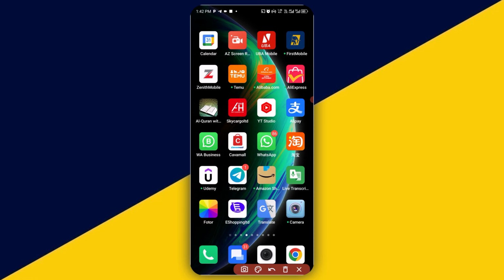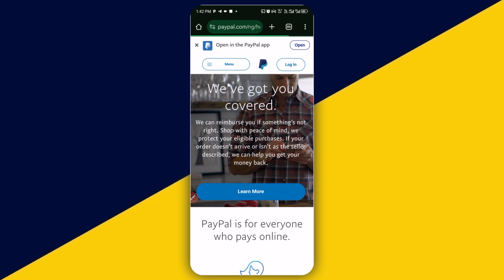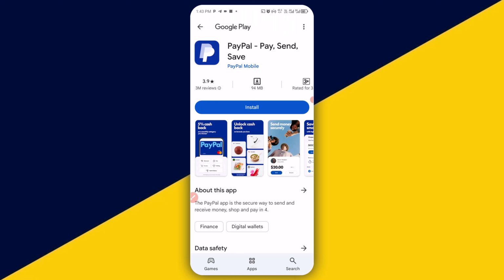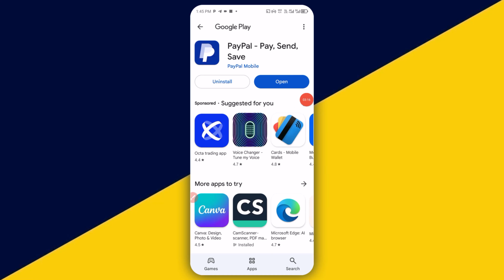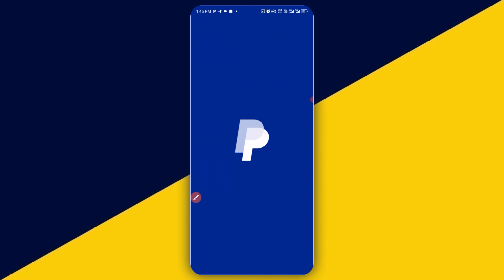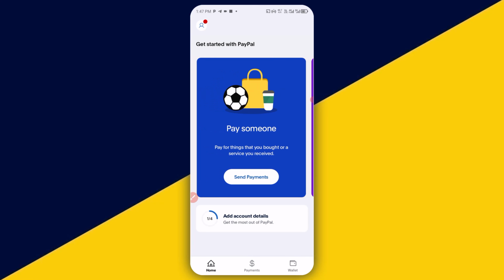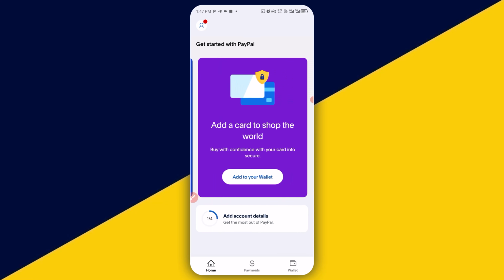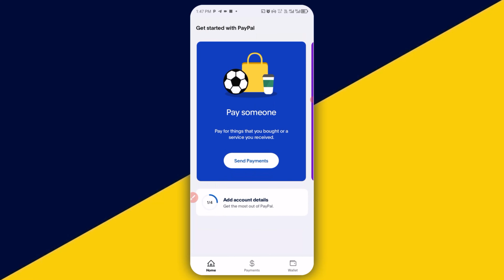How to Install & login into PayPal Apps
Welcome to our step-by-step guide on how to install and login into the PayPal app! Whether you're new to PayPal or just need a refresher, this video will walk you through the entire process, ensuring you can start managing your finances with ease.

In this video, we'll cover:

   - How to find and download the PayPal app from the Google Play Store (for Android users) or the Apple App Store (for iOS users).

   - Step-by-step instructions on installing the app on your device.

   - How to sign up for a new PayPal account if you don't already have one.

   - How to securely log in to your PayPal account using your email and password.
   - Enabling two-factor authentication for added security.
   - Tips for recovering your account if you forget your login details.

   - Overview of the app's main features and interface.
   - How to send and receive money, check your balance, and view transaction history.
   - Customizing your account settings for a personalized experience.

- Learn about the benefits of using PayPal for online transactions, including security features, ease of use, and global acceptance.